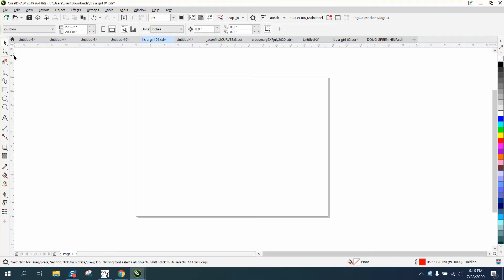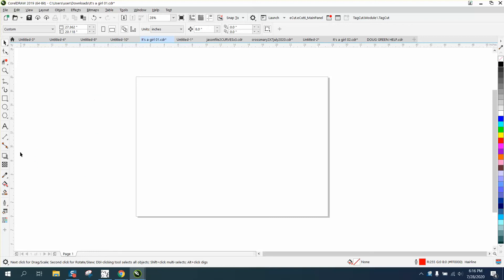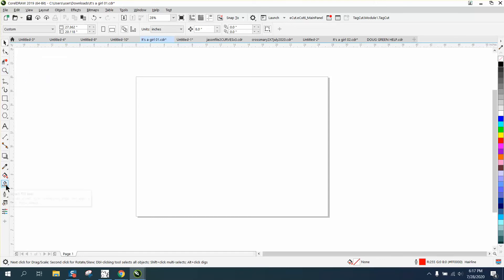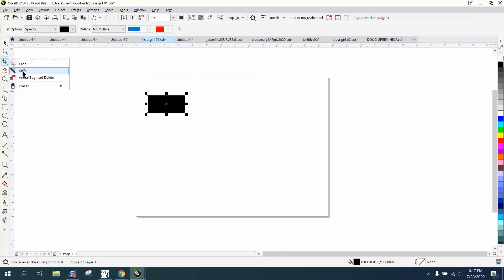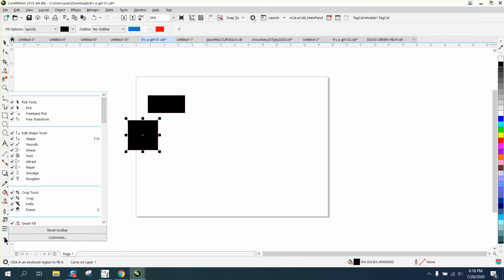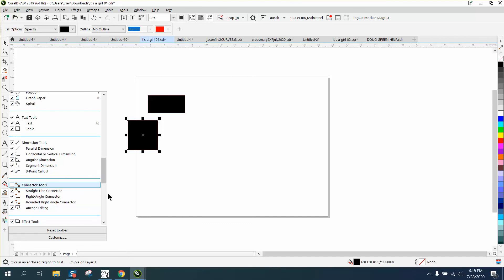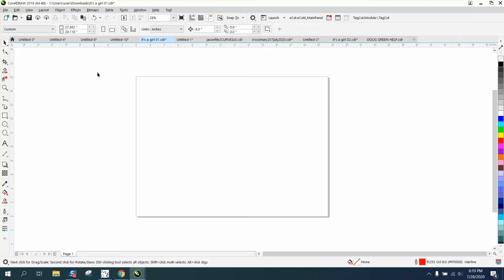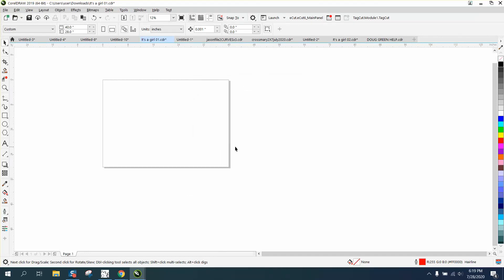Corel Draw Tips & Tricks Left side tool bar ADD new items